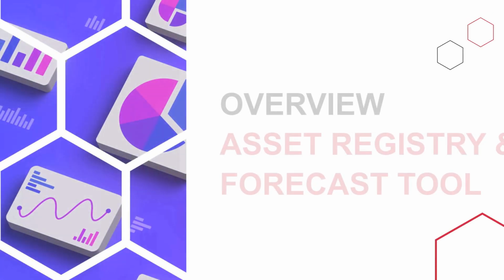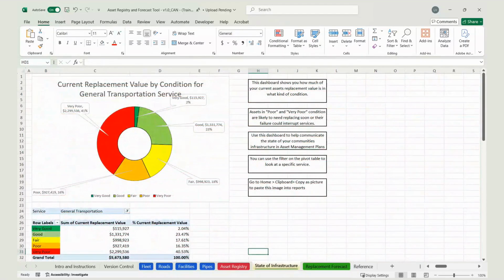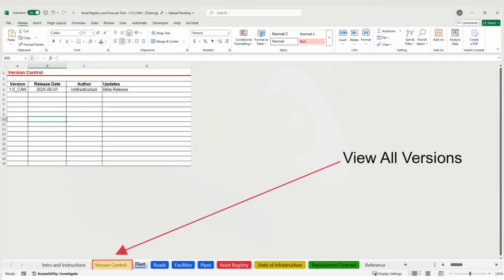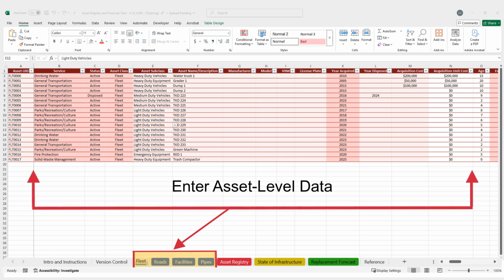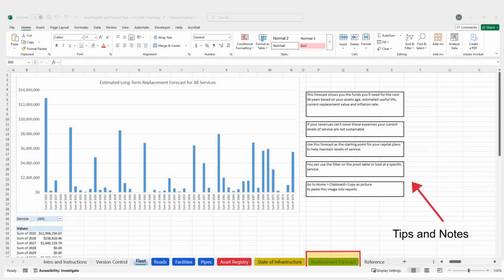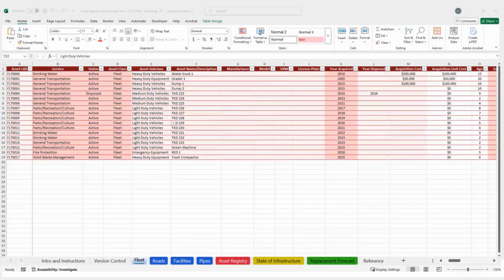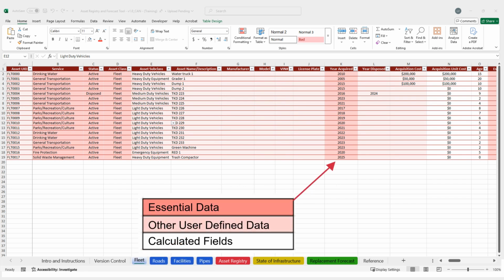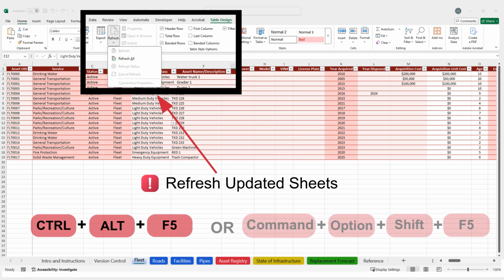Overview: Asset Registry and Forecast Tool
Learn about the Asset Registry and Forecast Tool which is a simple but powerful Excel resource for communities starting their asset management journey. You can use the tool to track what assets you own, their value, condition,  and when they may need replacement.

This data can be organized to generate information to support better planning and decision-making. It’s built for users with basic Excel skills and assumes you have some experience working with asset data.